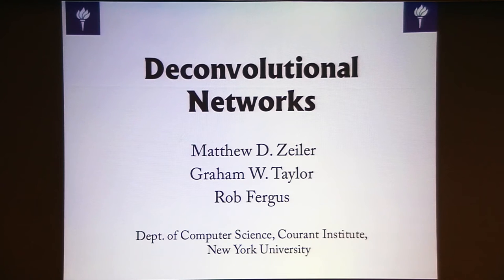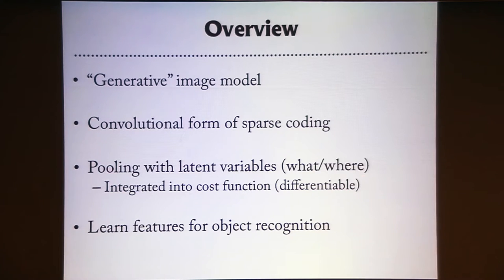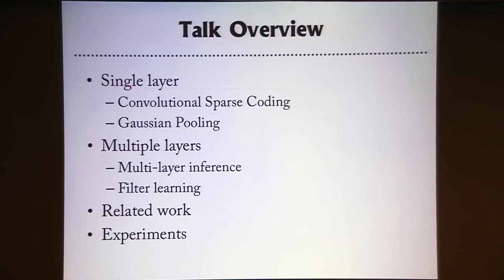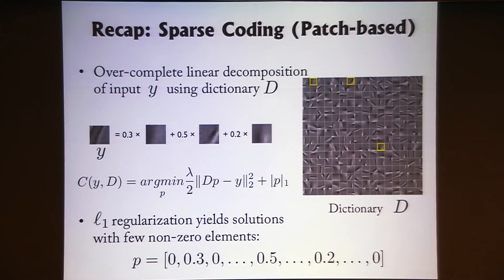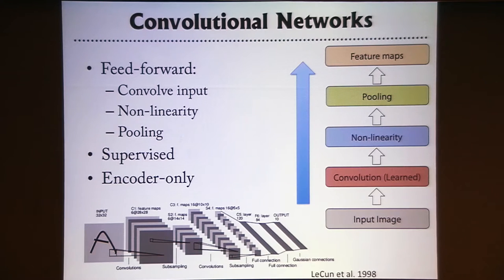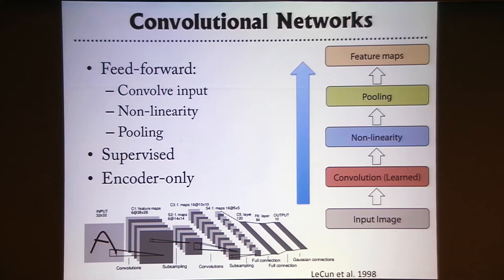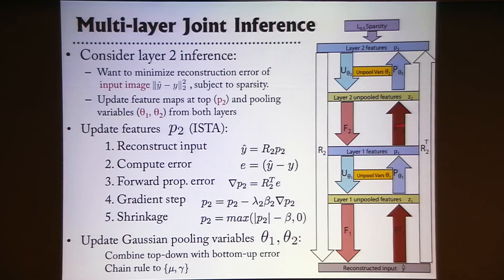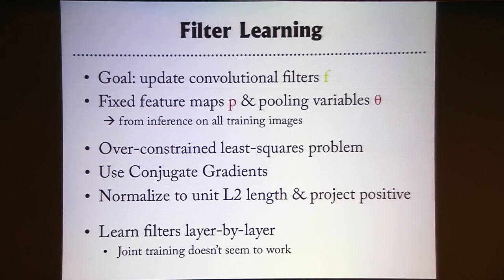Rob Fergus: "Deep Learning Methods for Vision, Pt. 2"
"Deep Learning Methods for Vision, Pt. 2"
Rob Fergus, New York University